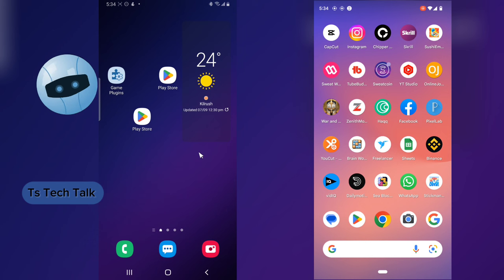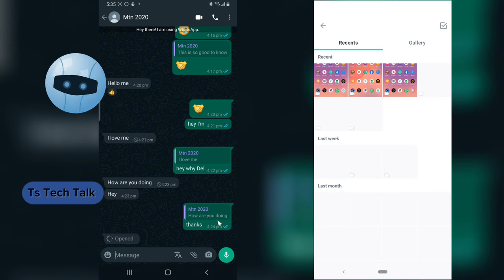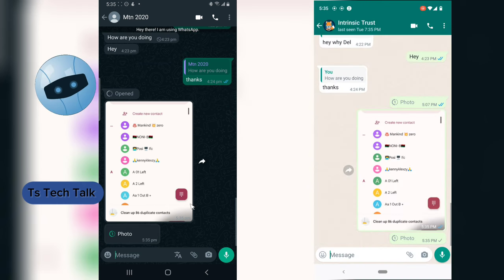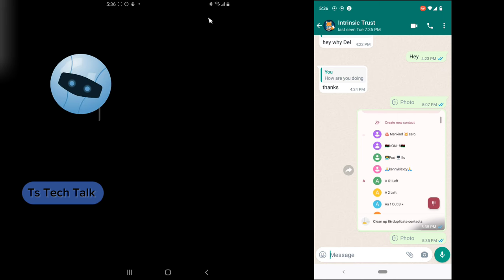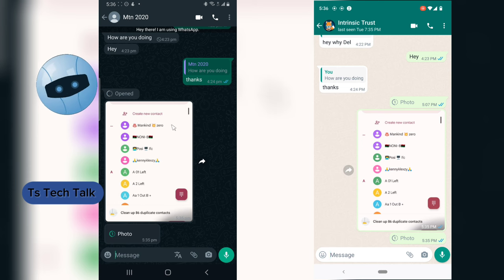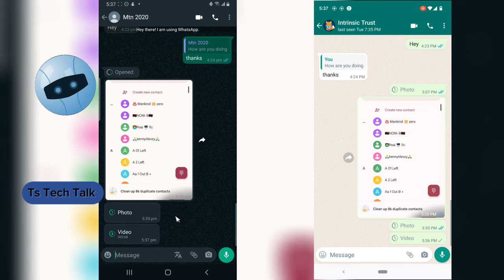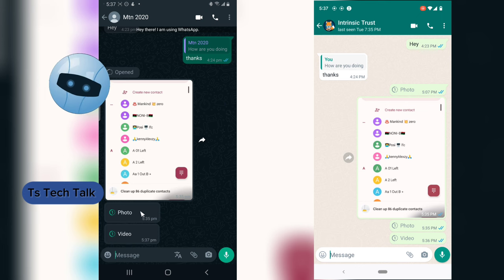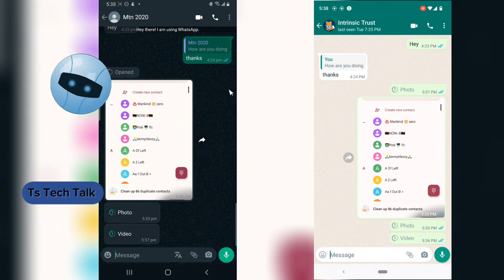How To See and Save View Once Photo and Video On Whatsapp Gb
In this video, I will show you how to view and save "View Once" photos and videos on WhatsApp GB.

View Once is a feature that allows you to send photos and videos that can only be viewed once by the recipient. This is a great way to send sensitive photos or videos that you don't want the recipient to save or share.

WhatsApp GB is a popular modded version of WhatsApp that offers a wide range of features not available in the official app. One of these features is the ability to send "View Once" media, which allows the sender to share a photo or video that can only be viewed once by the recipient. But what if you want to see it again or save it for later? We've got you covered!